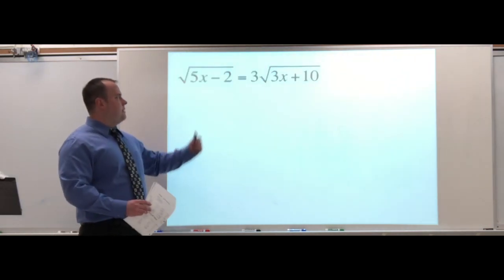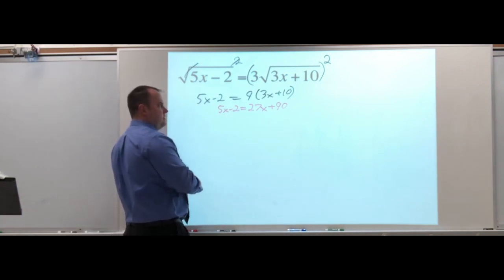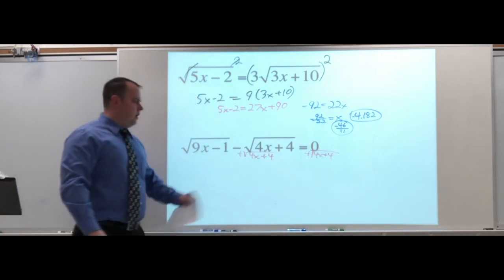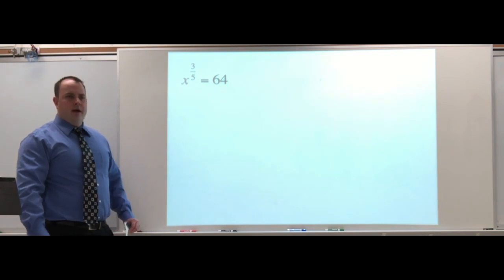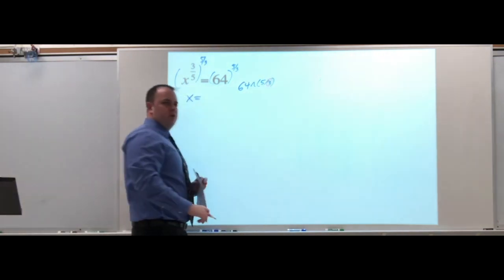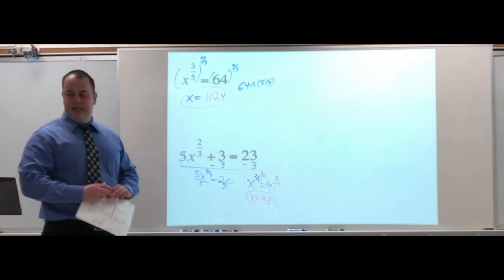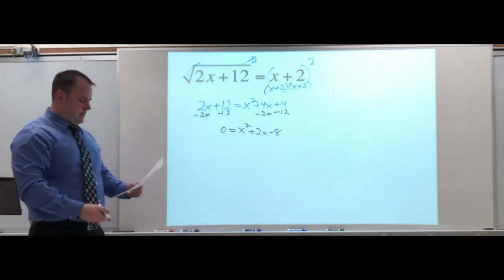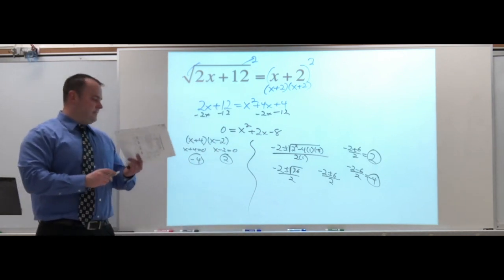HonorAlgII7.1C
A few more examples from 7.1